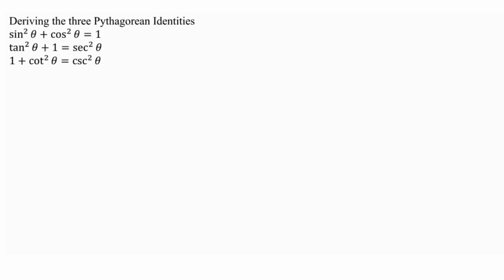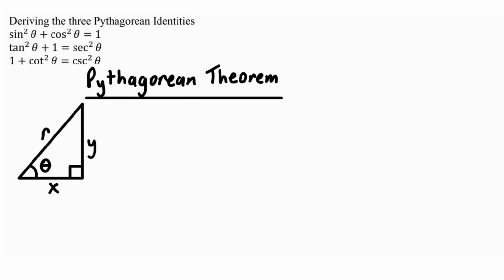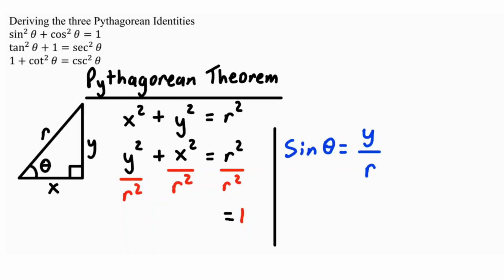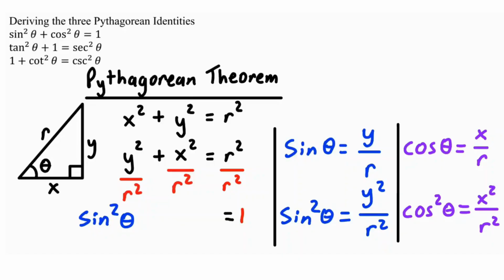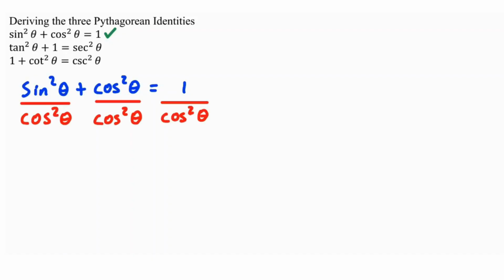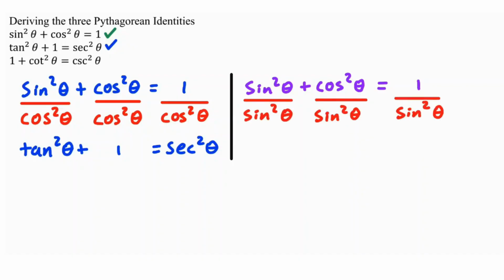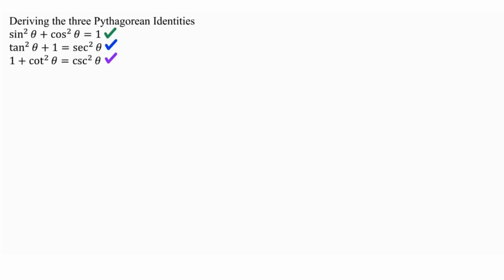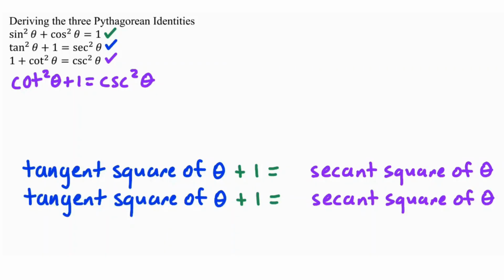Deriving All 3 Pythagorean Identities (From Triangle to Proof!) 🔥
In this video, we derive all three Pythagorean identities step-by-step — starting from a right triangle and building up to the full set of trig identities.

✏️ Step 1: Start with a Right Triangle
We use the Pythagorean Theorem and the definitions of sine and cosine to prove:
sin^2(θ) + cos^2(θ) = 1

✏️ Step 2: Divide by cos^2(θ)
This gives:
tan^2(θ) + 1 = sec^2(θ)

✏️ Step 3: Divide by sin^2(θ)
This gives:
1 + cot^2(θ) = csc^2(θ)

Instead of memorizing formulas, you’ll understand:

Where trig identities come from
How to derive them on your own
How they connect to triangle geometry

These identities are essential for:
• Trigonometry
• Precalculus
• Calculus
• SAT/ACT prep

📌 Identities Covered
sin^2(θ) + cos^2(θ) = 1
tan^2(θ) + 1 = sec^2(θ)
1 + cot^2(θ) = csc^2(θ)